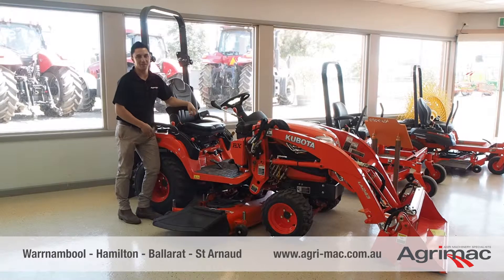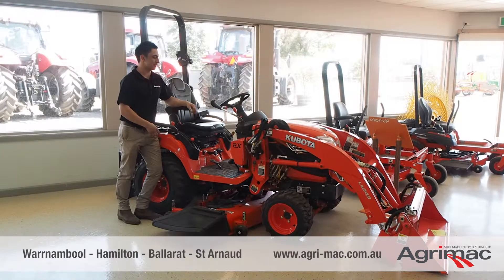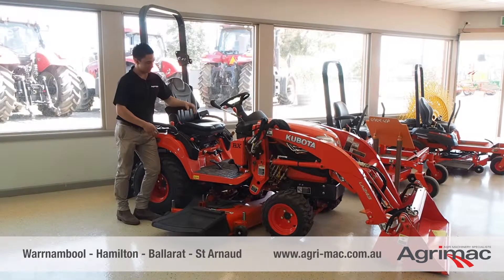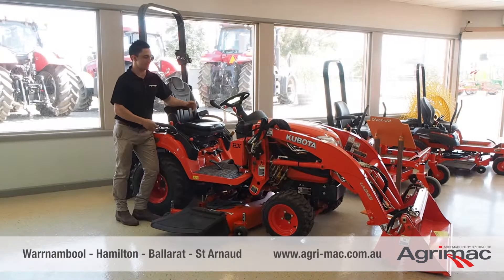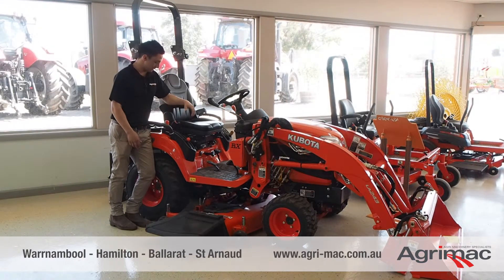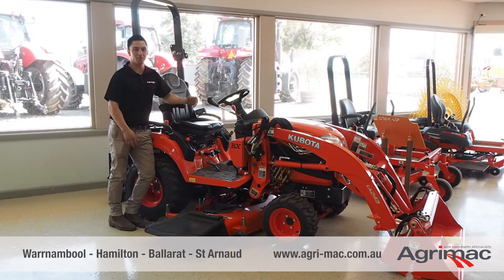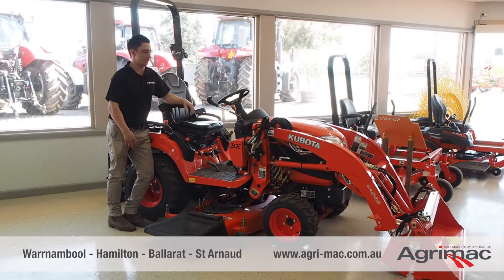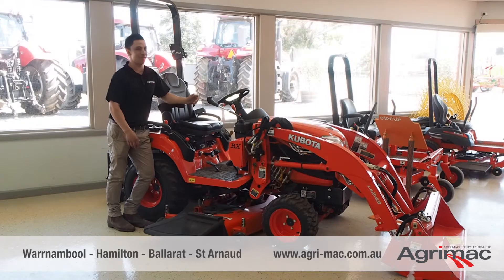Kubota B2670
Daniel from our Warrnambool branch discusses the Kubota B2670 tractor features. Including a 4-in-1 bucket loader.

Ask anyone who has got a Kubota loader backhoe and they will tell you they are the handiest machine in their fleet.

Want to find out more? Be sure to contact the team at Agrimac today.